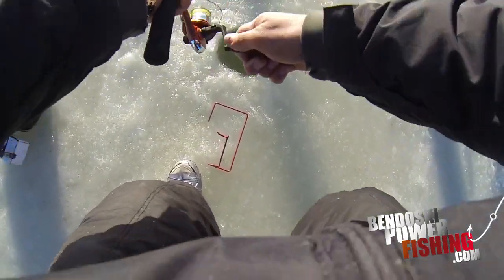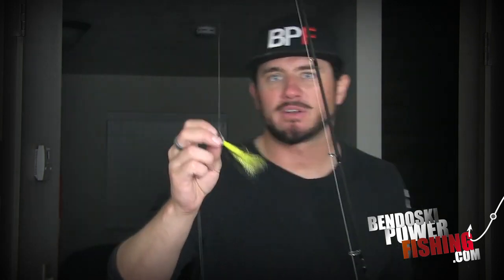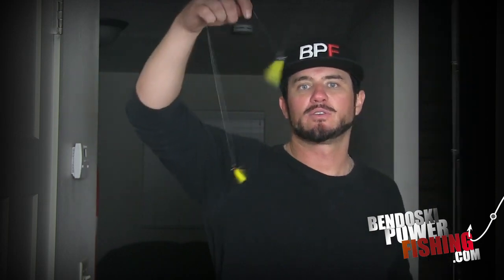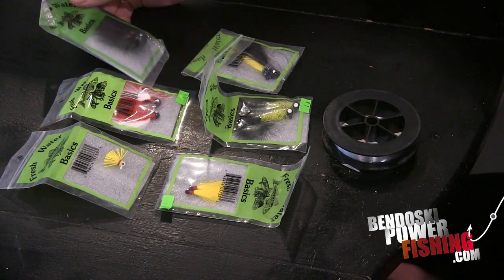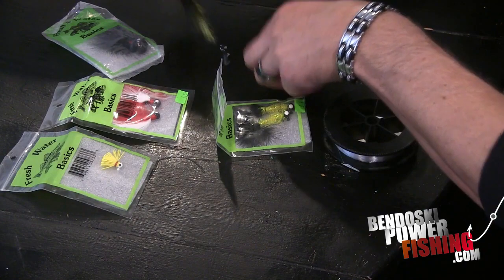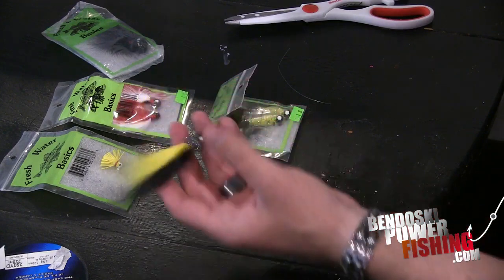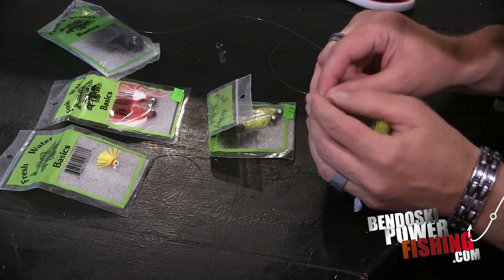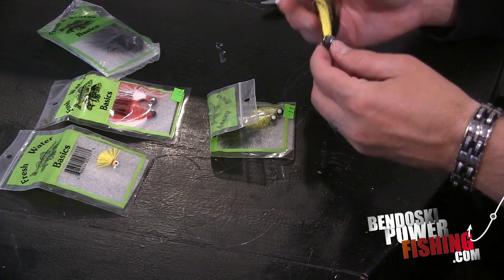Fishing Stinger Hooks - Fishing Stinger - Fishing Stinger Rig - Stinger Hook Setup Bendoski Fishing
Fishing Stinger Hooks - Fishing Stinger - Fishing Stinger Rig - Stinger Hook Setup - Bendoski Power Fishing

In this video I show you how to set up stinger hooks and setups to catch more fish!

Utah Fishing Tips

Fishing Line

50lb Braided Line $20
20lb Braided Line $15
10lb Fluorocarbon used as leader - $10
8lb Fluorocarbon used as leader - $10

Celsius Chill Factor Combo
Red Abu Garcia Baitcaster Reel $35
Fenwick Elite Tech Walleye Casting Rod, 7'/Medium $150

Diawa Rod and Reel Combo

Zebco Baitcast Combo, Size 100, Right $60

Small Red Rod and Reel Combo $19

Lures

Rapala Flat Rap 08 Fishing Lure, Chrome $10

Camera $200